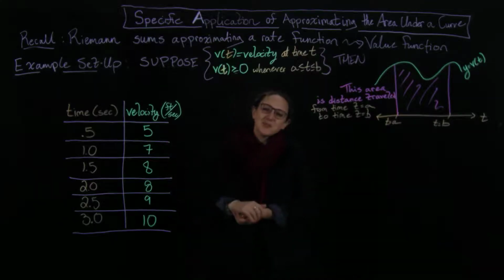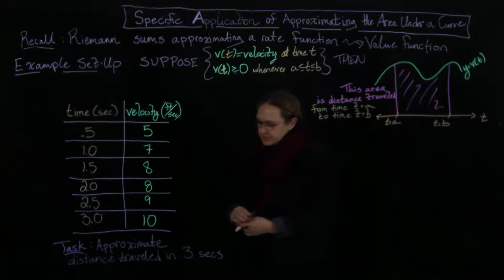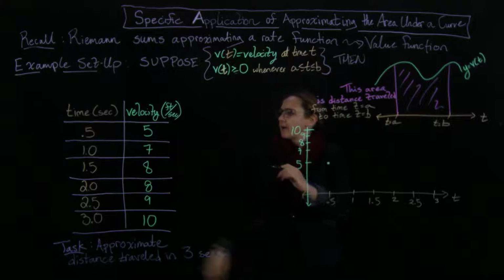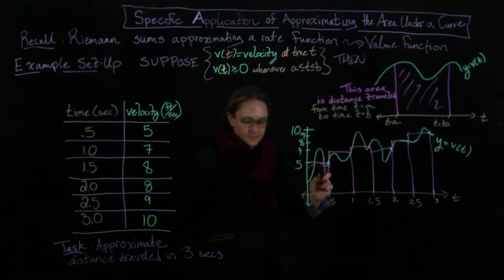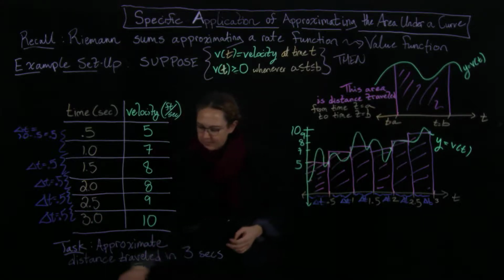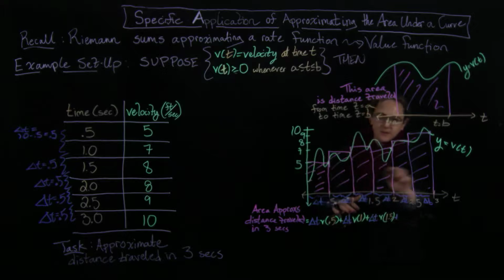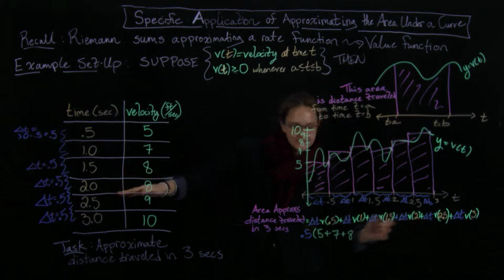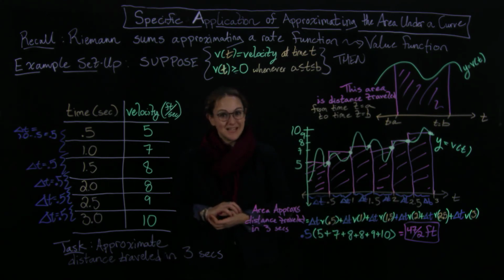Specific Application of Approximating the Area Under a Curve